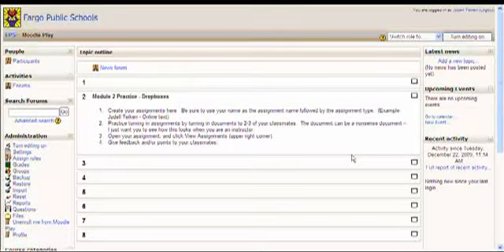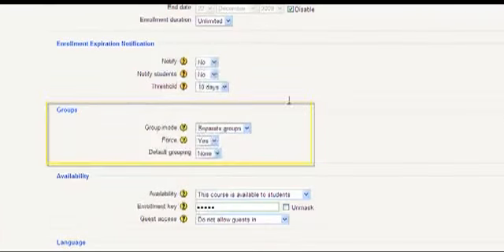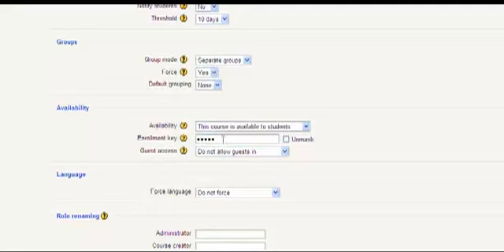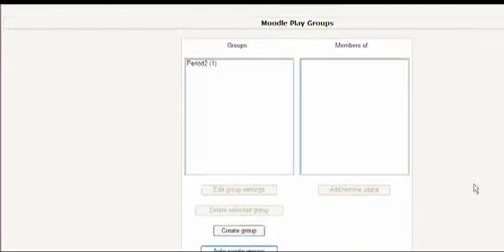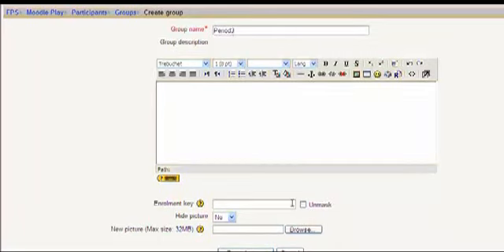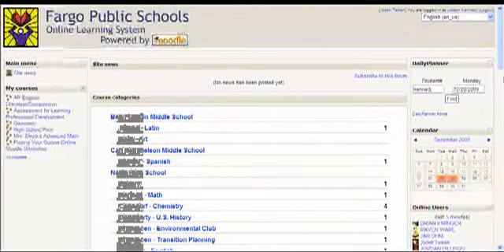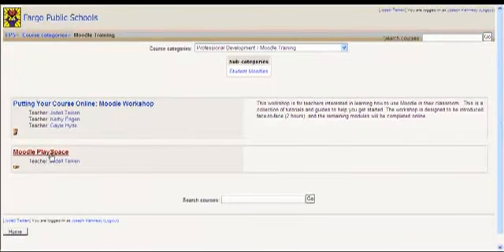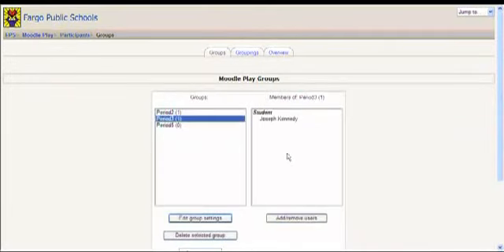Groups - Auto Enroll